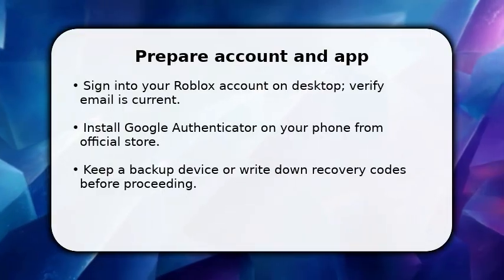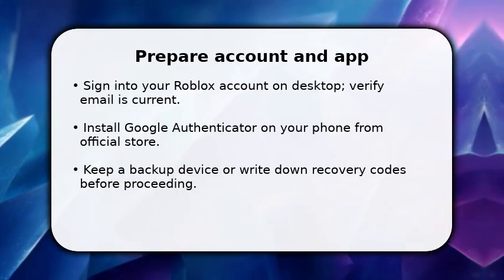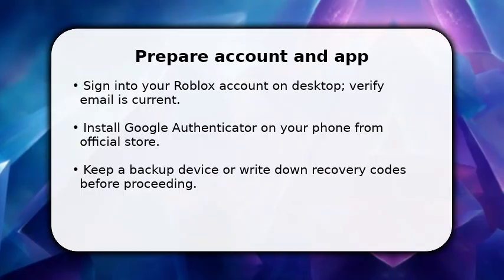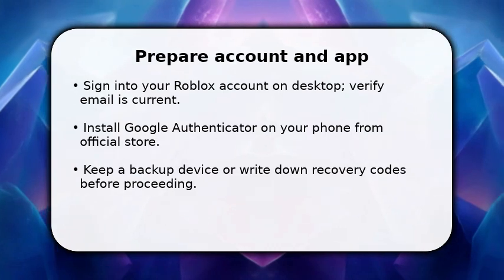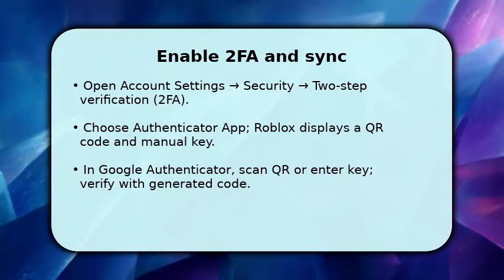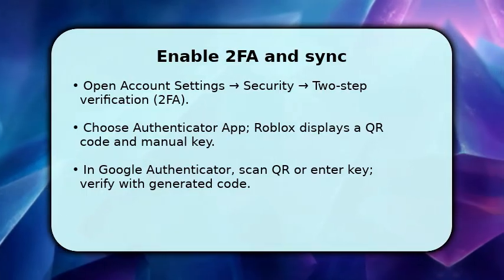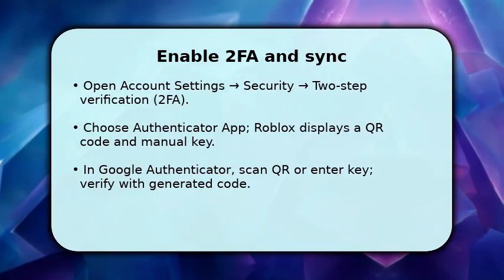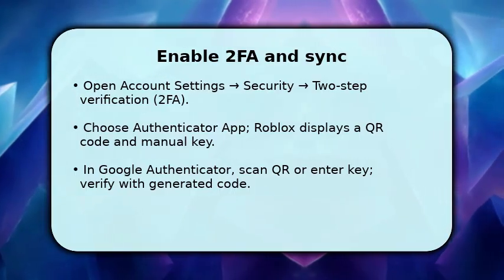How to Setup Google Authenticator Roblox - Step by Step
Learn the step-by extricate process of integrating Google Authenticator with Roblox for enhanced account security. This video guide takes you through setting up two-factor authentication, ensuring your personal and in-game data remain protected against unauthorized access.